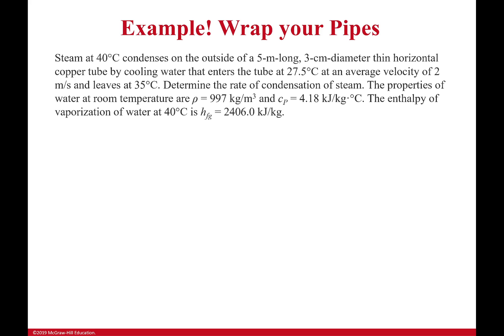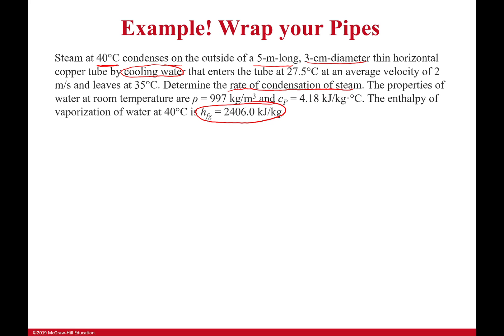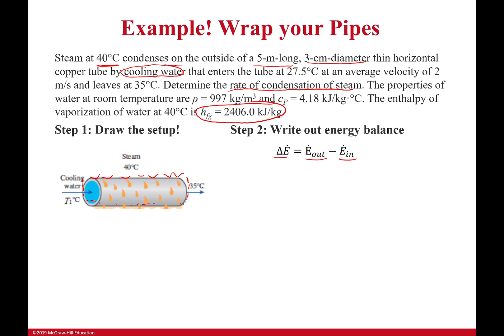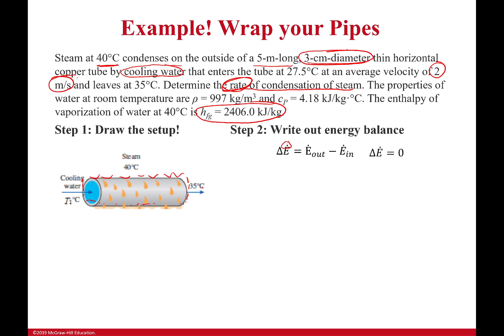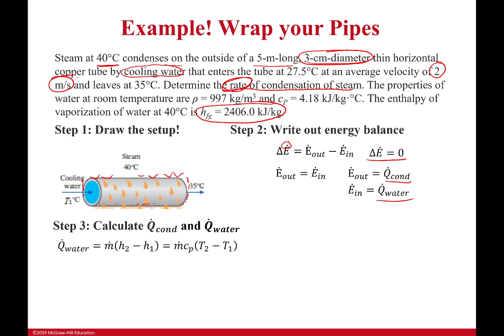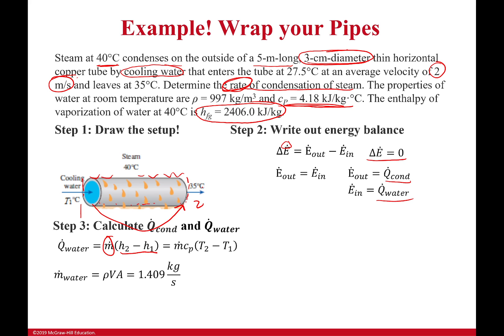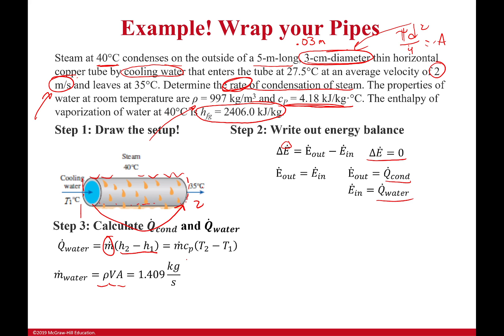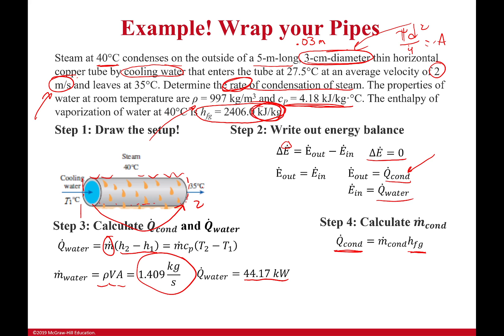Example: Calculating Condensation Rate for a Pipe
In this problem, we learn about how we can connect the enthalpy of vaporization we learned about in Chapter 3 with the energy transfer we can calculate using conservation of mass and energy. The big thing to be careful about is how you define your control volume. Where is energy entering and leaving? Keep it consistent.